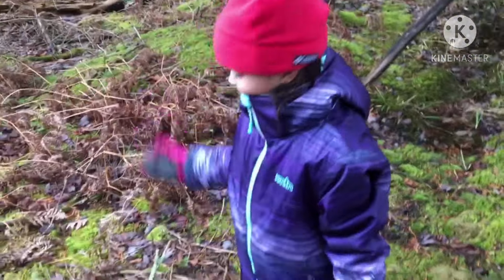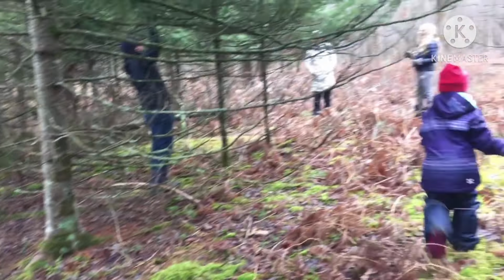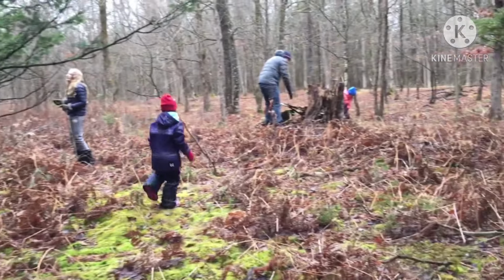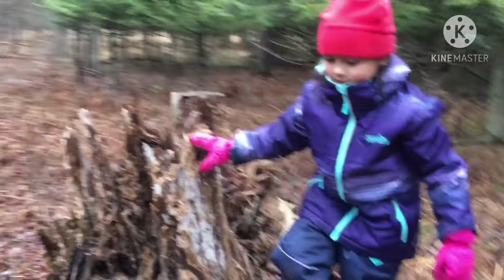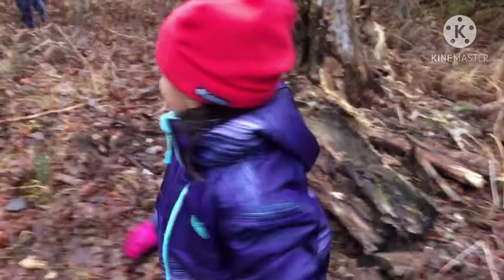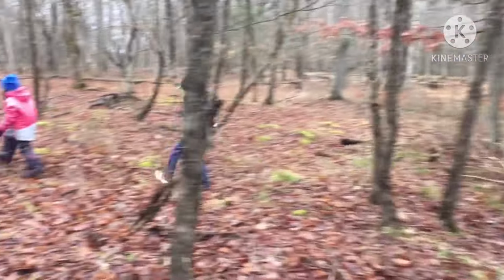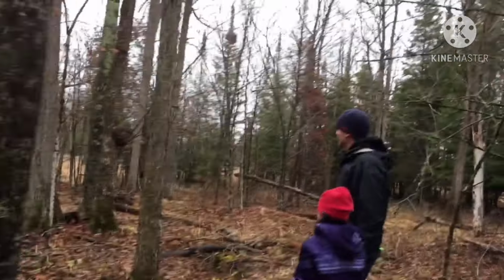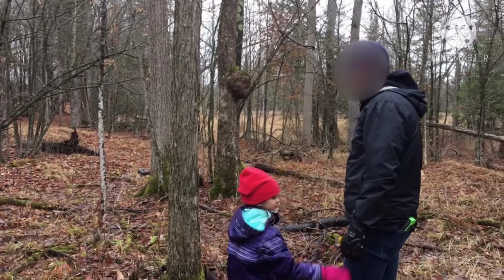Walking Forest // mlaku2 enek ngalas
Hi teman2 TJC kali ini jalan2 dihutan lagi
Bingung juga musim dingin mau bikin Vlogs apa hehhehe
Nah disini kita lagi dihutan nenek, ini pengambilan Video waktu mau Natal
Mau cari pohon pinus buat Decoration
Boleh kasih masukan teman2 biar Twin channel semangat lagi

Love TJC